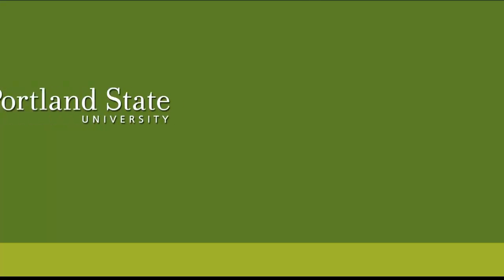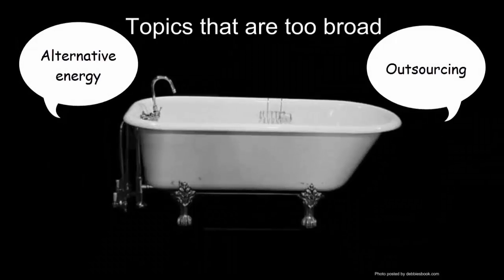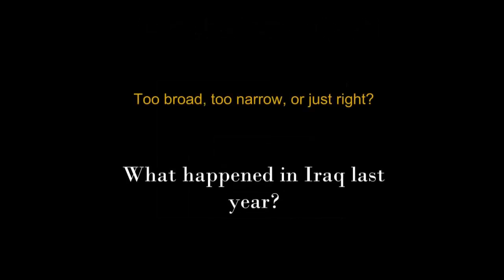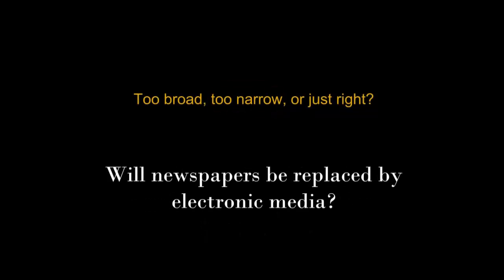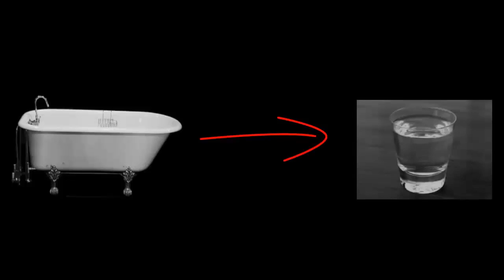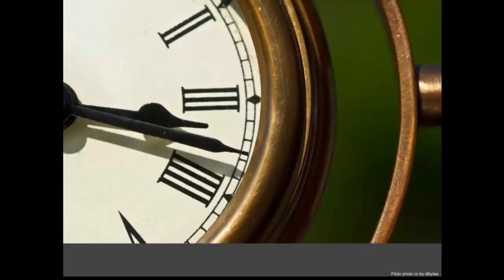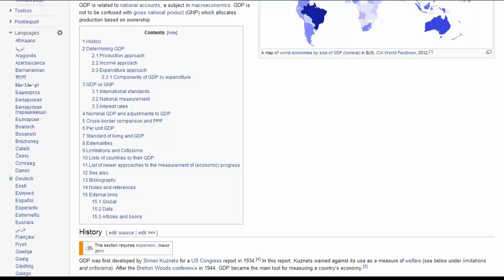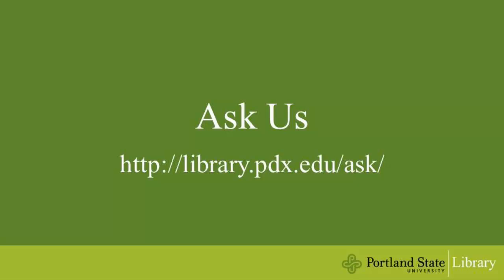Topic Development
This video shows how to think about your research topic as to whether it is too narrow or too broad, then refine it to find pertinent resources in an academic library.